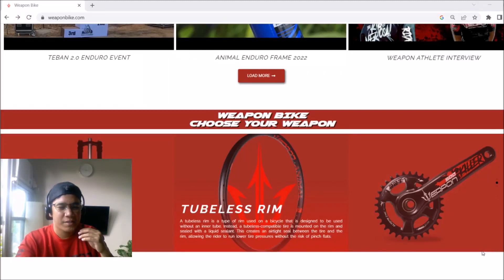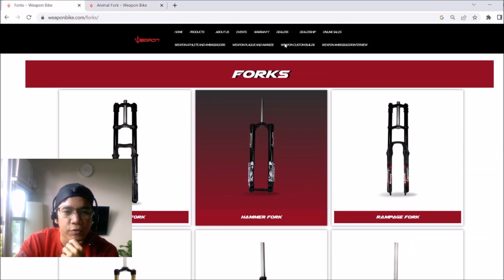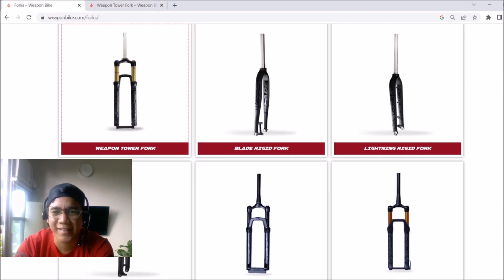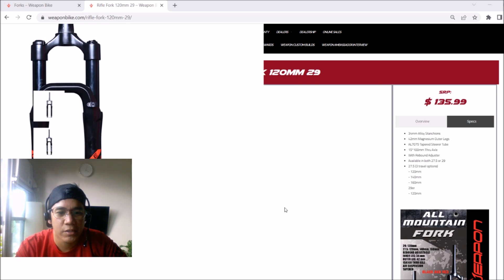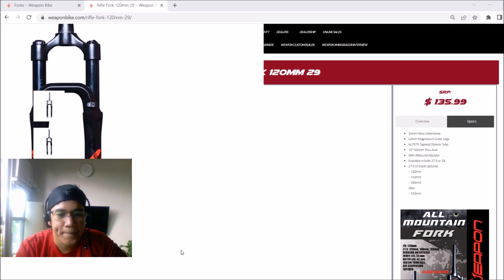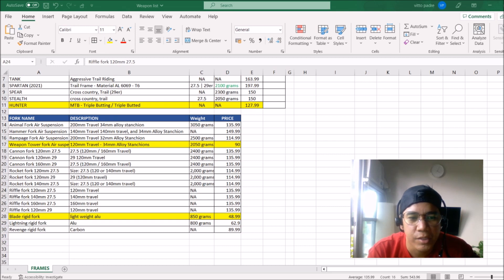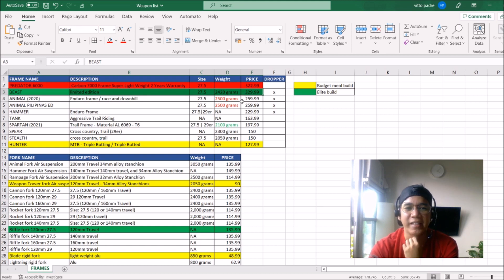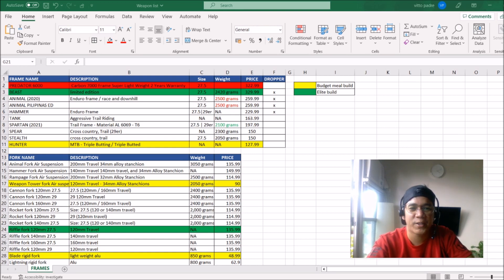Weapon Bikes Ep.2: All about Weapon Forks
This episode we will talk about all the weaponbike forks.
Ang dami!!!